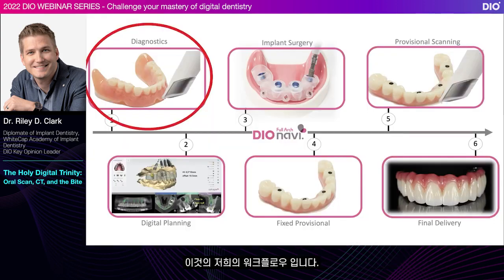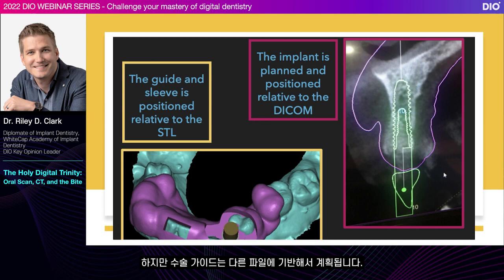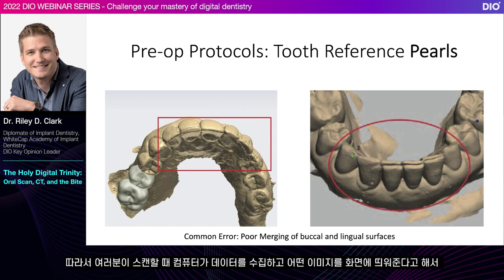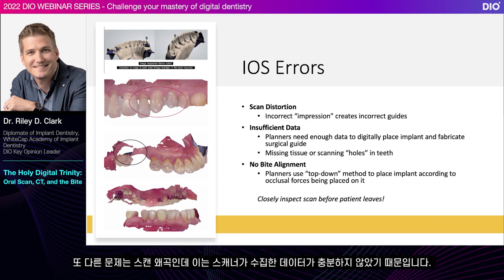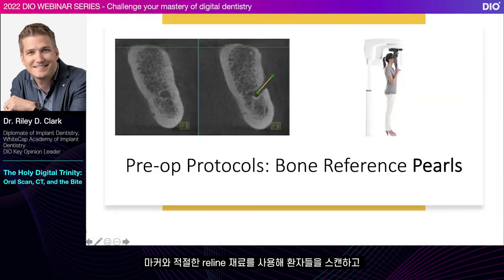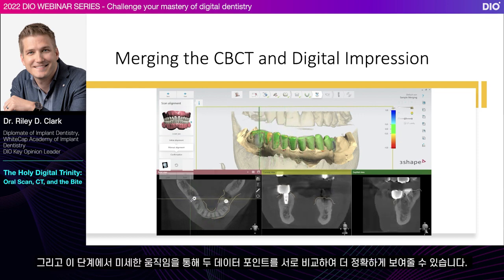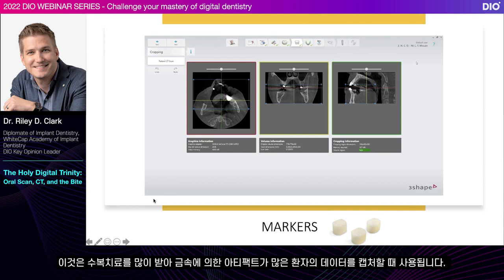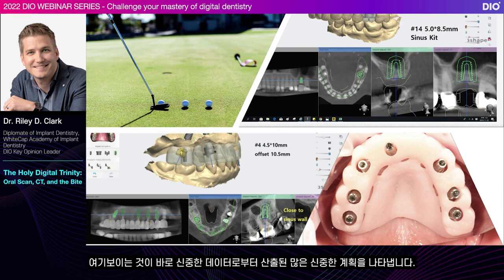The Sacred Digital Trio: Oral Scan, CT, and the Bite Explored by Dr. Riley Clark